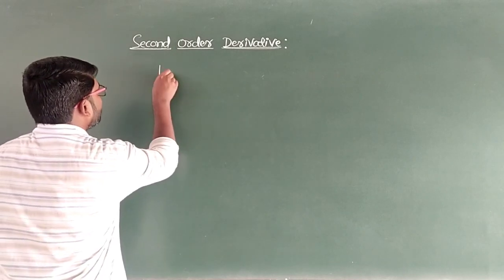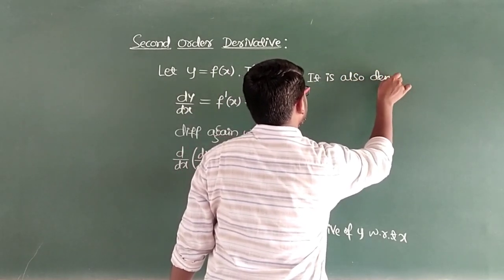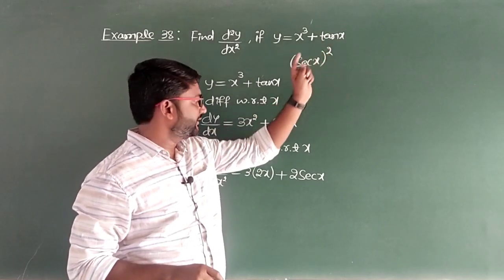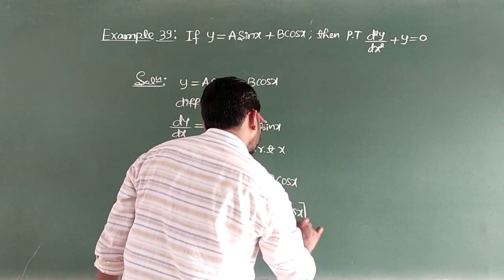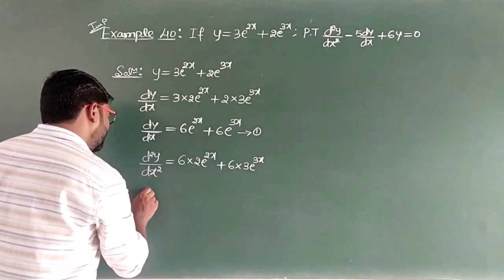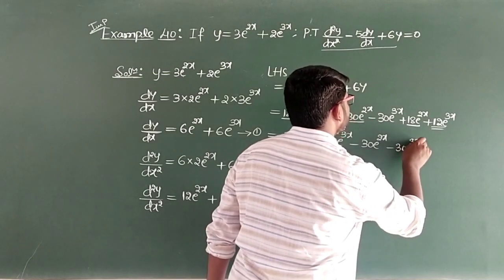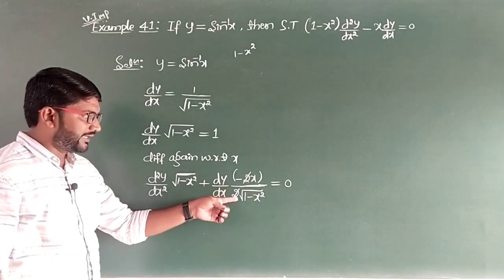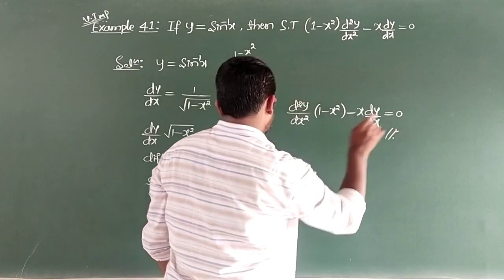Second Order Derivative | Example 38 | Example 39 | Example 40 | Example 41| NCERT Class 12th Maths